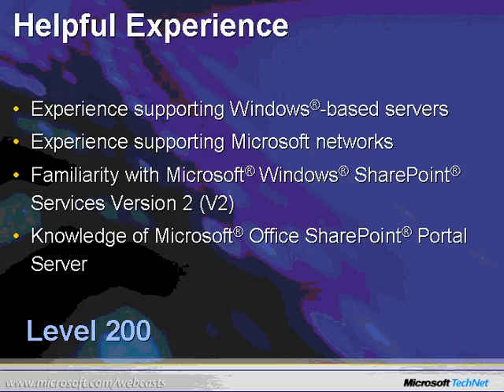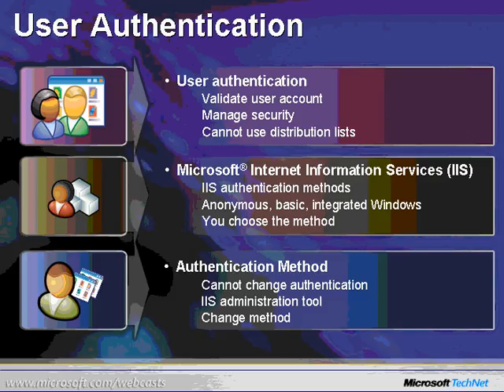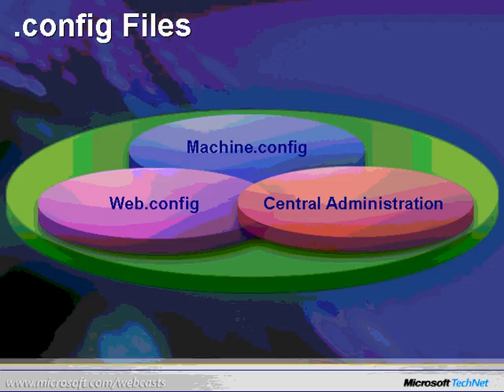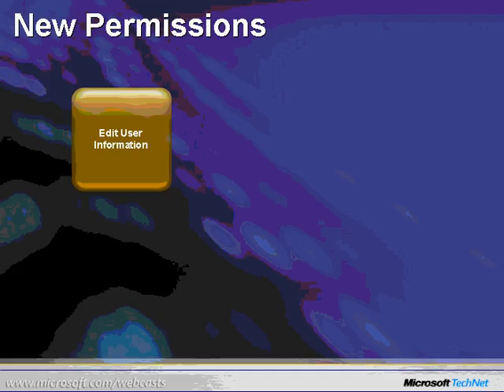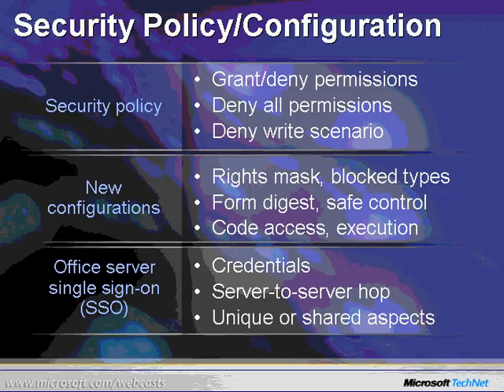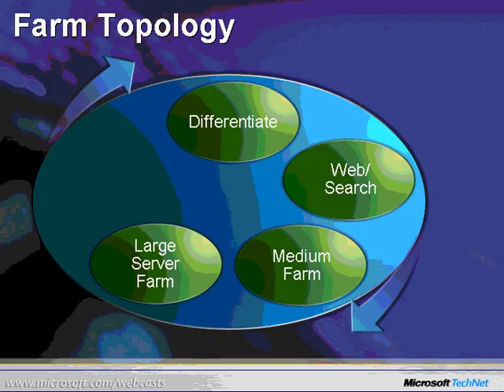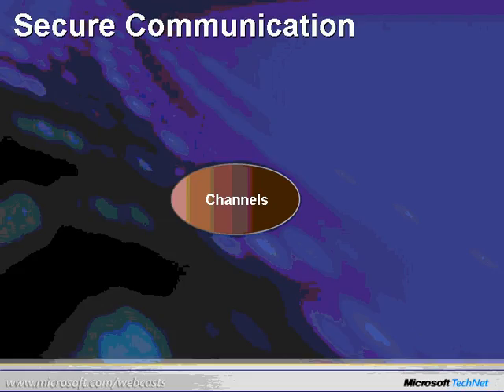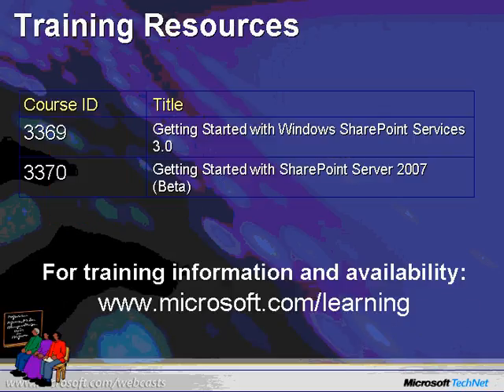Security for SharePoint Products and Technologies Level 200